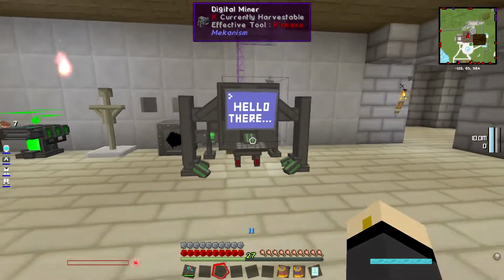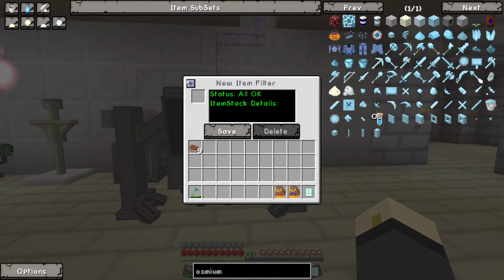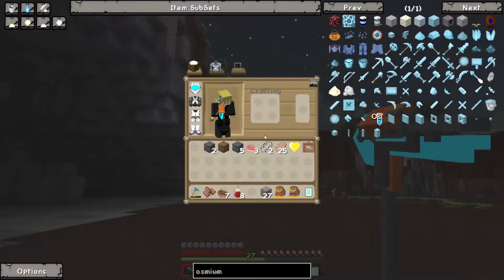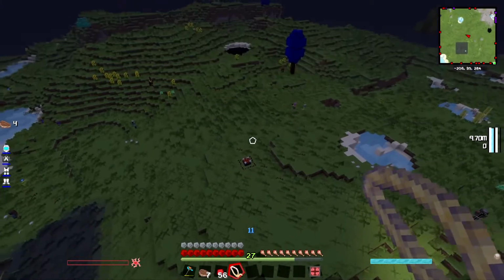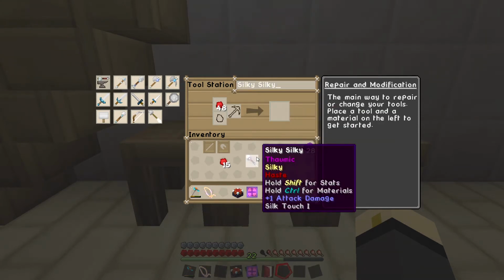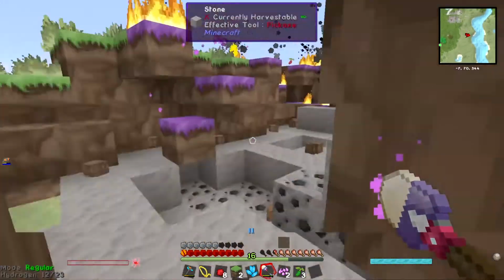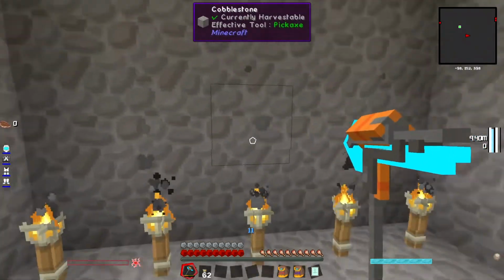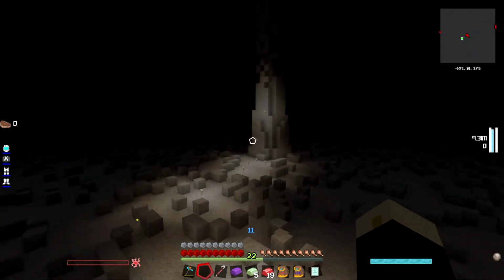Strewdel Plays: Modded Minecraft Part 25! | Sacrifice And Darkness!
After some fun times in the Twilight Forest it's time to check out that Division Sigil! So, we get into some light Sacrifice, and make a new Portal to somewhere Dark! And Deep!

Featuring (in order) "Whiskey On the Mississippi" and  "Sweeter Vermouth"

Outro Video by Beachfront B-Roll Here!